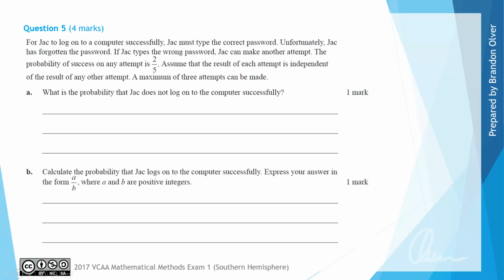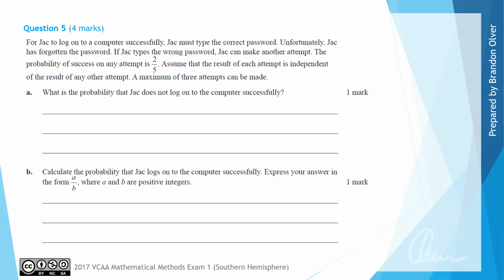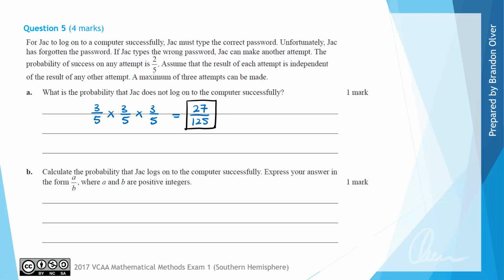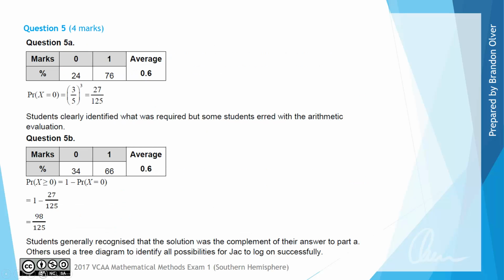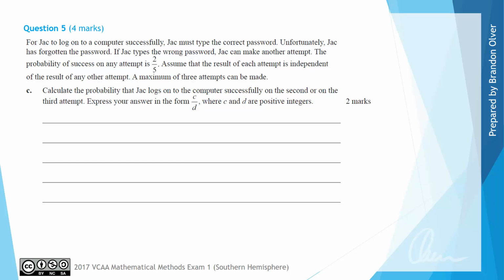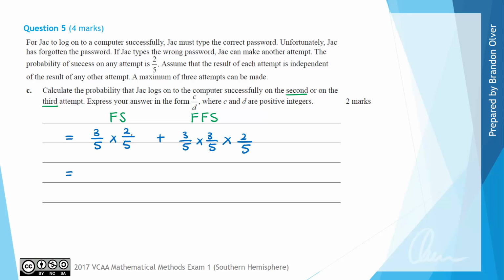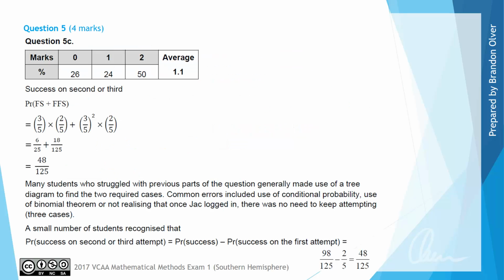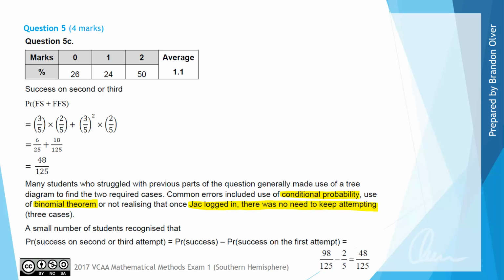VCAA Mathematical Methods 2017 SH Exam 1 - Question 5